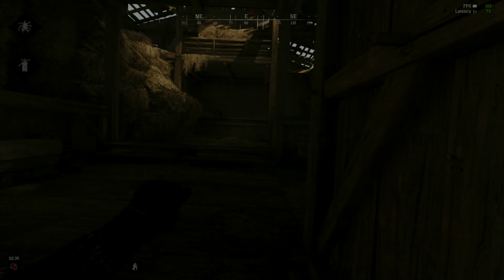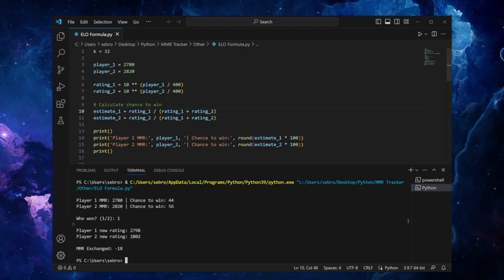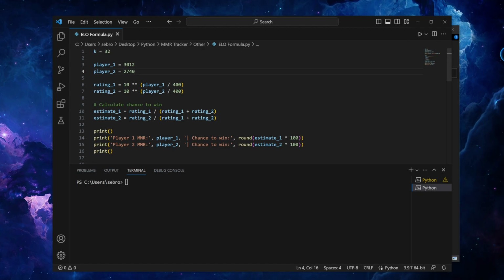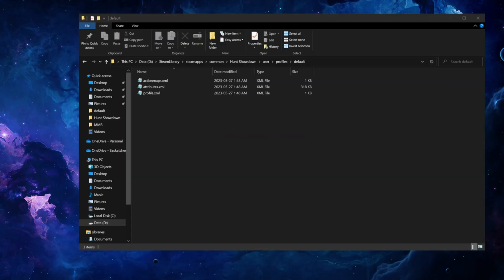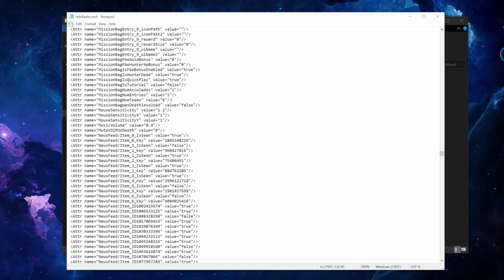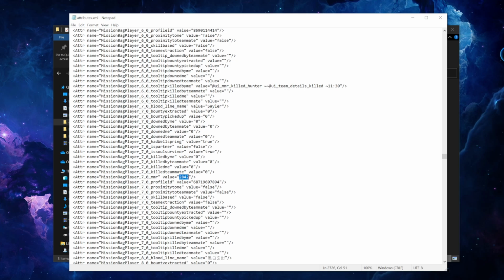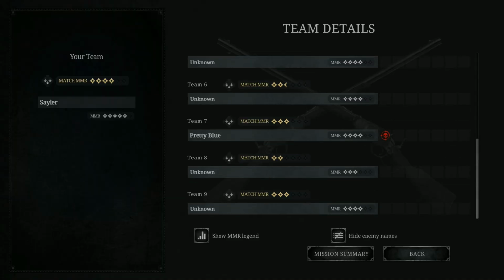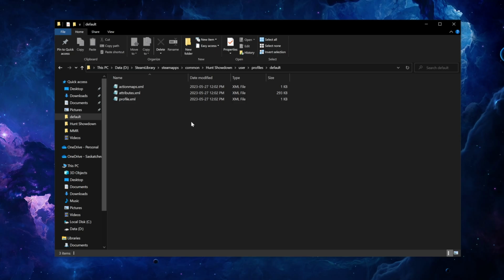How Does MMR in Hunt: Showdown Work? (OUTDATED)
Some of the information in this video is no longer accurate.

This video discusses the MMR system in Hunt: Showdown and the attributes.xml file. I think there are some misconceptions around this file and I wish to clear it up.

This is a very different kind of video than what I usually make. I found that there isn't many videos talking about this and breaking it down, so I though it might be interesting or useful to some of you.

Please let me know what you think about this video format in the comments. Thanks.

The Python script if you are interested:

k = 32

player_1 = 3000 # Sweatlord
player_2 = 2500 # Memer

rating_1 = 10 ** (player_1 / 400)
rating_2 = 10 ** (player_2 / 400)

# Calculate chance to win
estimate_1 = rating_1 / (rating_1 + rating_2)
estimate_2 = rating_2 / (rating_1 + rating_2)

print()
print('Player 1 MMR:', player_1, '| Chance to win:', round(estimate_1 * 100))
print('Player 2 MMR:', player_2, '| Chance to win:', round(estimate_2 * 100))
print()

# Who won?
score_1 = 0
score_2 = 0

user_input = int(input('Who won? (1/2): '))
if user_input == 1:
    score_1 += 1
elif user_input == 2:
    score_2 += 1
else:
    print('Invalid Input')
    raise Exception

# Calculate new rating
new_rating_1 = player_1 + k * (score_1 - estimate_1)
new_rating_2 = player_2 + k * (score_2 - estimate_2)

mmr_exchange = player_1 - new_rating_1

print()
print('Player 1 new rating:', round(new_rating_1))
print('Player 2 new rating:', round(new_rating_2))
print()
print('MMR Exchanged:', round(mmr_exchange))
print()